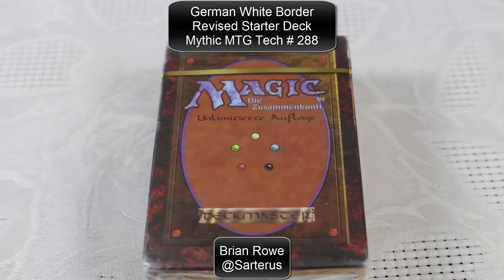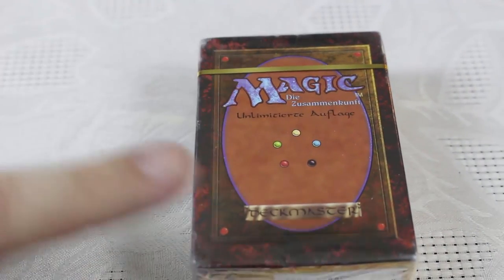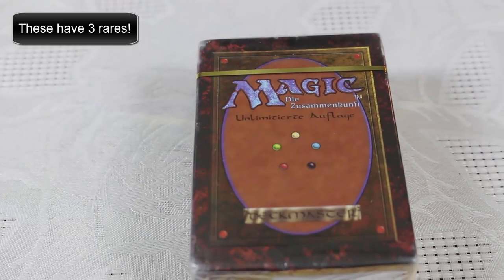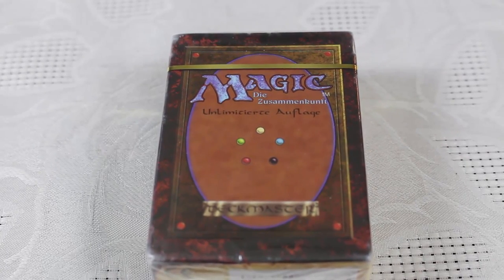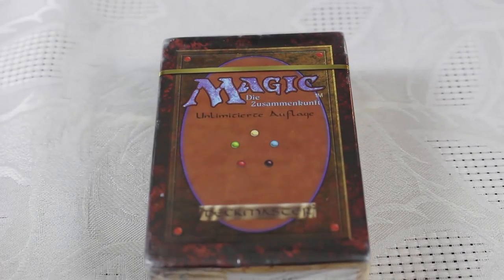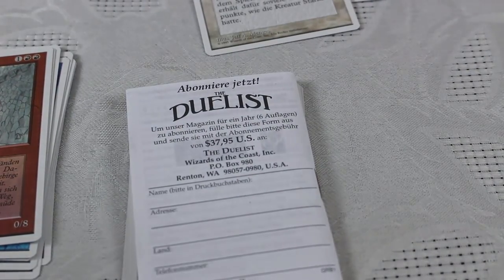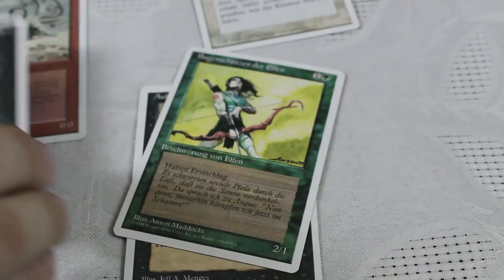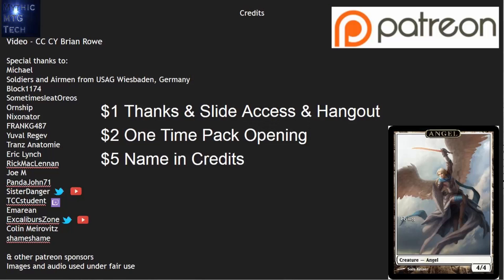Worst Pack Openings - German Revised White Border - Mythic MTG Tech # 288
This pack lost $200 in the process of being opened, ouch, but it was fun!

PS Patron Funds to not go to buy bad pack, they cover the cost of running the channel.